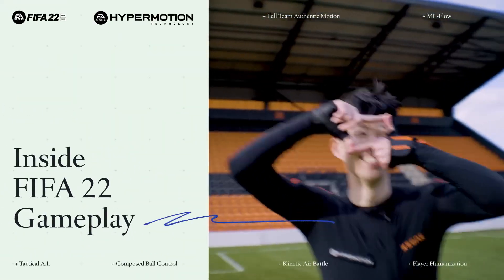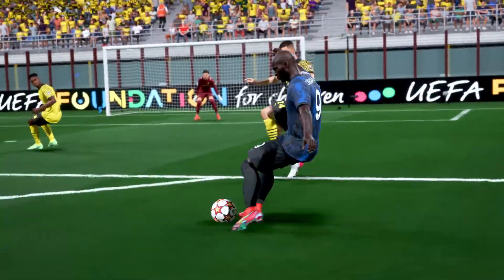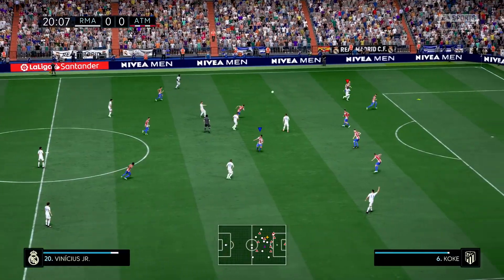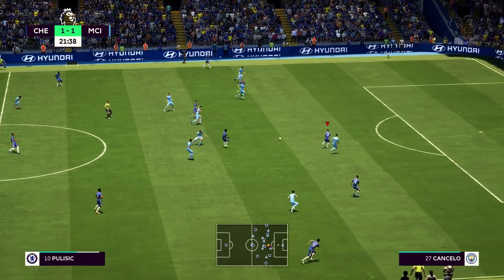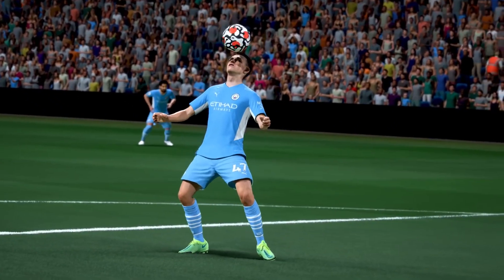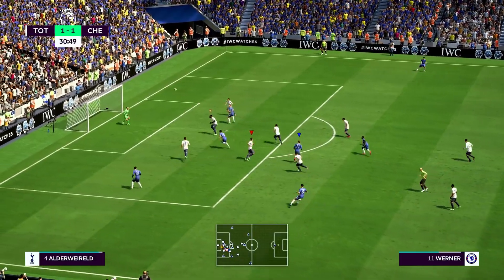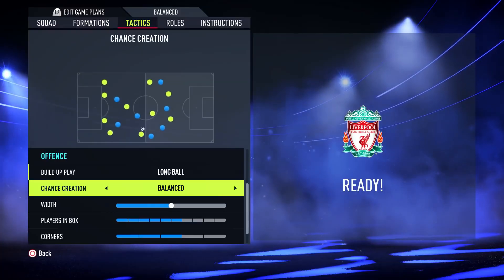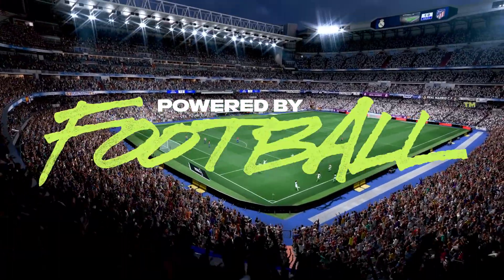FIFA 22 : nouveau TRAILER de GAMEPLAY ⚡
EA dévoile son tout nouveau trailer de gameplay de FIFA 22 !

 ---=== PRÉCOMMANDES NEXT GEN  ===---
PS5 Classic
PS5 Digital Edition

Xbox Series X
Xbox Series S
Manette Xbox

 ---=== RÈGLES DES COMMENTAIRES ===---
(à respecter sous peine de voir son message supprimé, voire son compte banni par la modération)
❌Pas d'insultes, propos insidieux ou dénigrants
❌Pas de liens (les modos ne pouvant pas les vérifier à chaque fois, ils seront tous supprimés)
❌Pas de spams, pas de pubs, ni de propos répétés en boucle, quelle qu'en soit la teneur